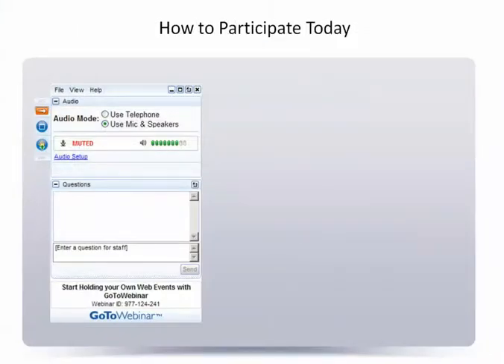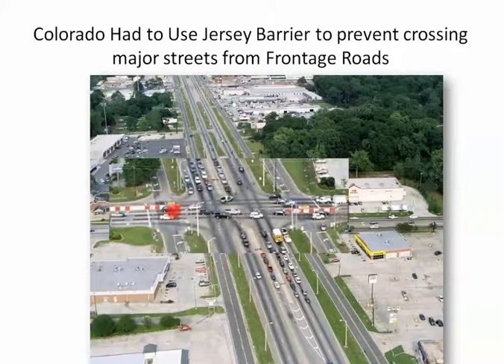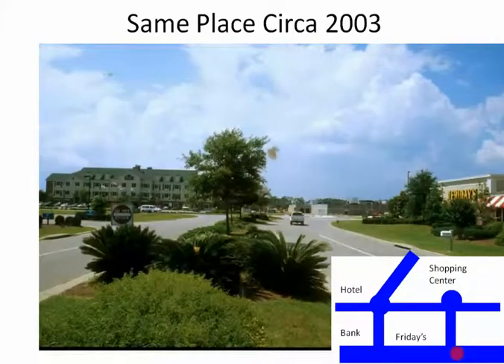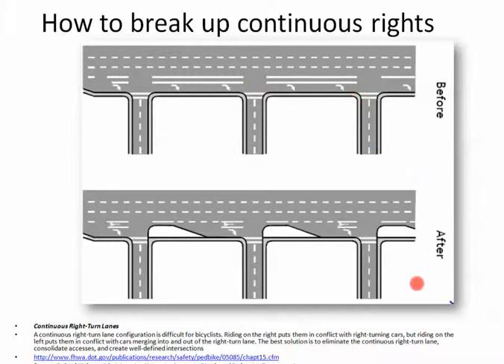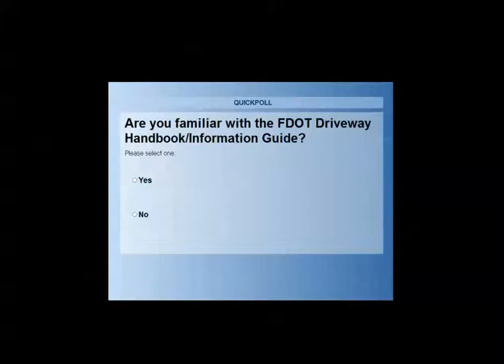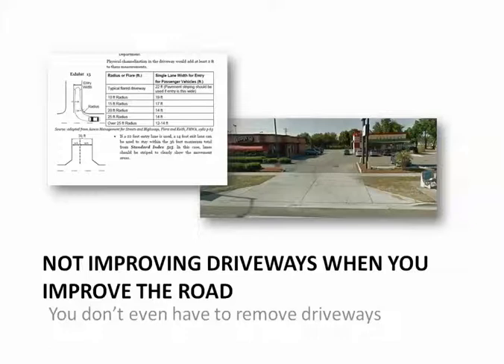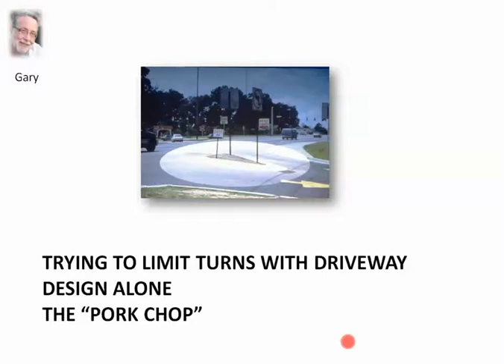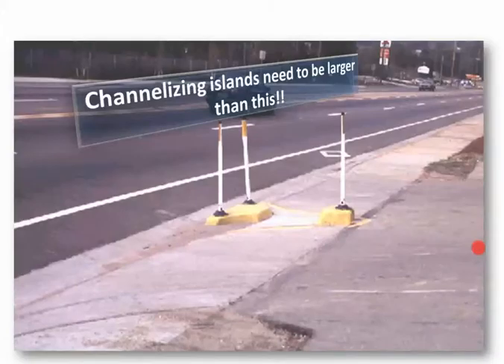Dumb Access Management Tricks 2011 webinar